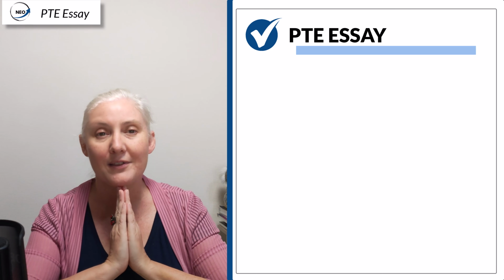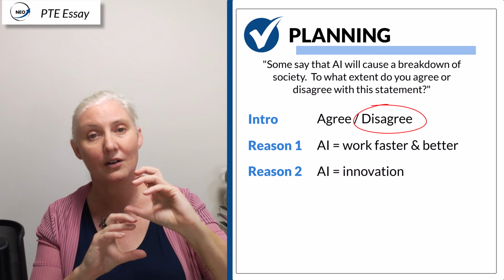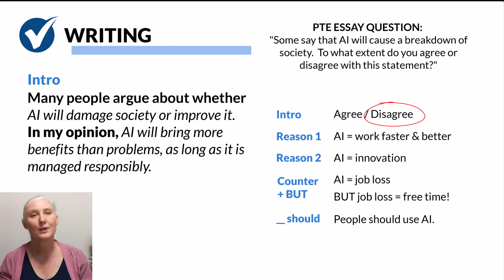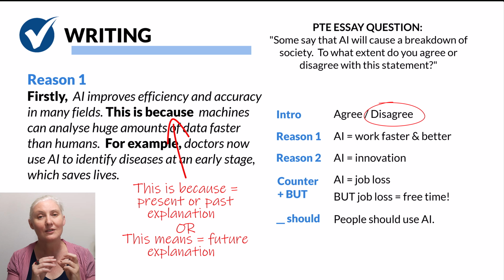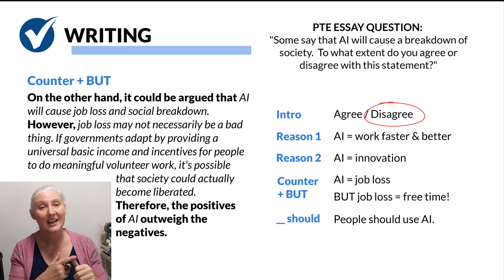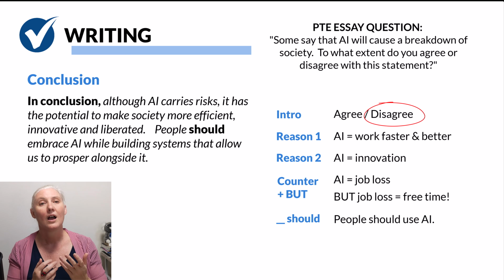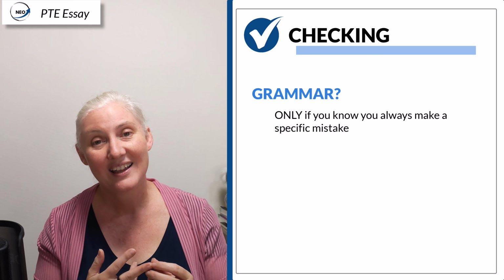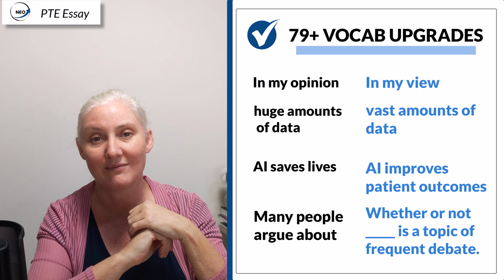PTE Essay | A Template that Still Works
BOOKS + MATERIALS
📘 PTE Study Smarter Bundle (includes both my books + mini-course)

   OR

WEEKLY GENERAL ENGLISH QUIZ LIVE ON INSTA (Sundays 20:00 JST)